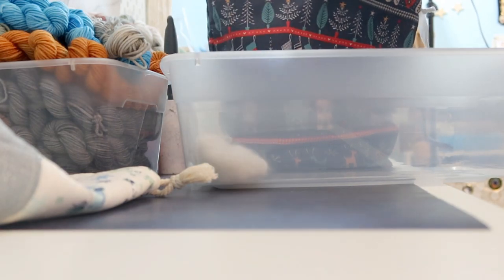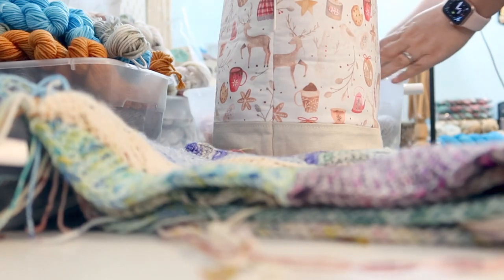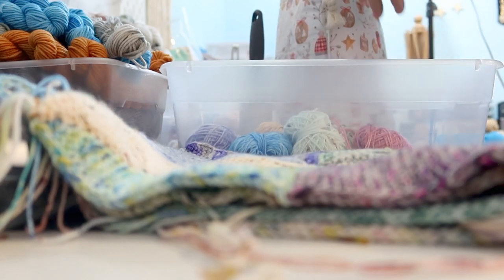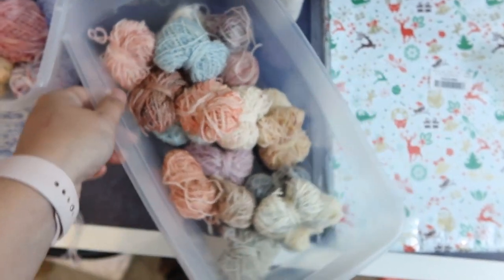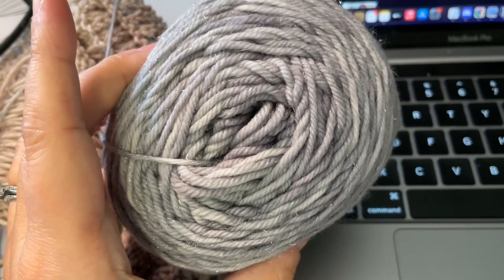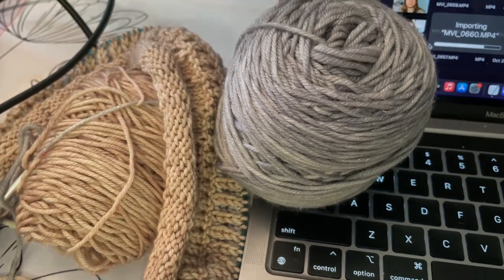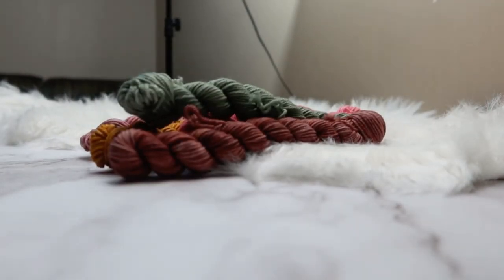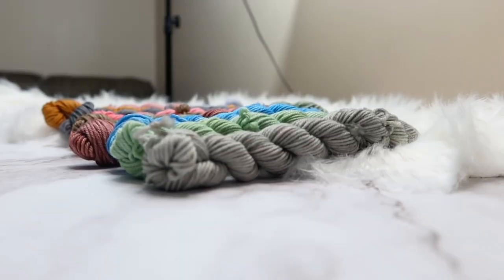Vlogmas Eve - 11.30.2022 | Lofty Loops Yarns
Holy cannoli, this year has flown by! I can't believe it is almost over, but not before 🎶 VLOGMAS 🎶

I'm joining in the Vlogmas festivities again this year and can't wait!

2 0 2 2  A D V E N T  C A L E N D A R S • • • • • •

Skein and the Stitch
Through the Wardrobe Yarns
The Lonely Knitter
The Fibre Fox
The Camel's Yarn
Sweet Sparrow Yarns
Lofty Loops Yarns
The Office Funko Pop

A D V E N T  P R O J E C T S • • • • • •

Sleigh All Day Wrap by me with my LLY minis

P R O J E C T  B A G S • • • • • •
Blue Snowflakes: Yarn Monster 2018 Winter Collaboration
Deer & Ornaments: Mountain State Stitches from the 2021 Blush Yarns Advent
Dark Blue Village: I can't remember and there's no tag. 😥

F A V O R I T E  T O O L S  • • • • • •

* Chiaogoo 12” Circular for Sleeves
* Chiaogoo Red Lace Circular Needles
* Chiaogoo Twist Interchangeable Set
* KnitPro Zing DPNs
* Lightbulb Stitch Markers
* Knitting Needle Organizer

Favorite Cross Stitch Tools:
* Mesh Project Bags (16 pcs)
* Q-Snap 8x8 Frame
* Rubber “wooden” hoops
* Floss Away bags
* Wonder Clips

* Vlogging Camera
* Static Camera
* Lighting Set Up